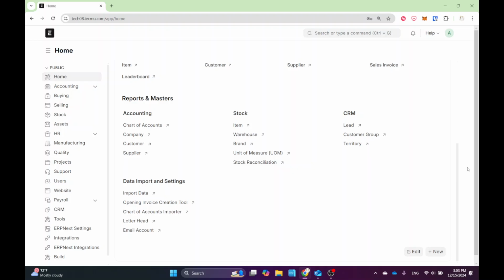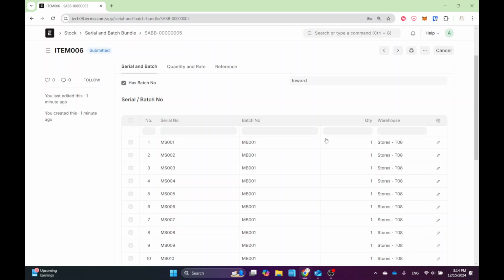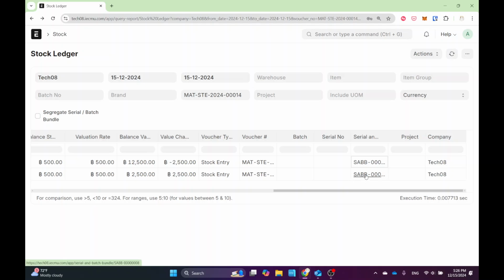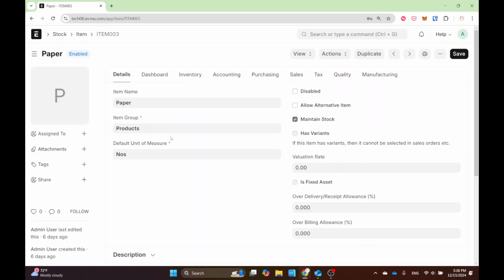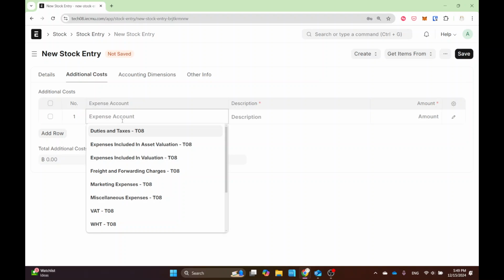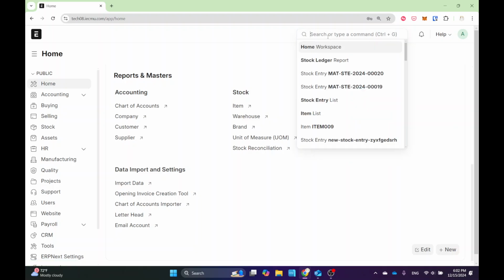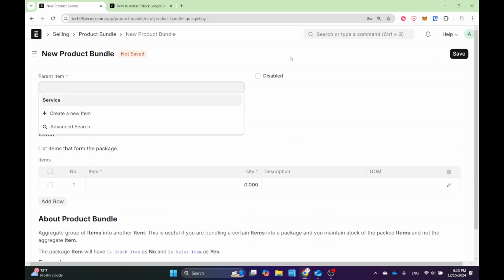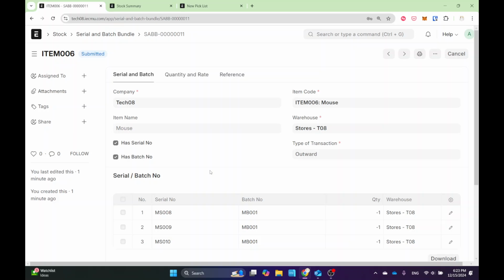Info Tech. Logist. (2567): Inventory Module (Part 3)